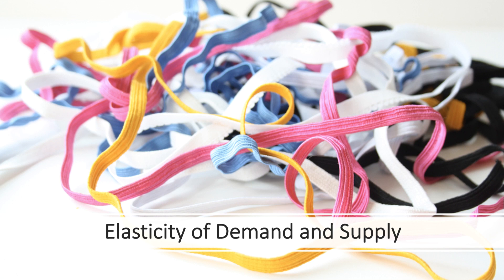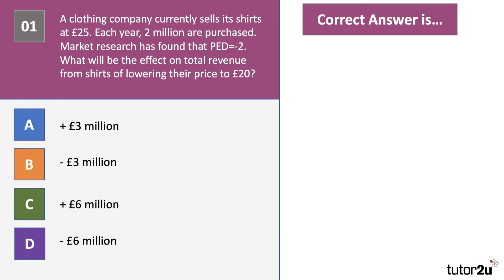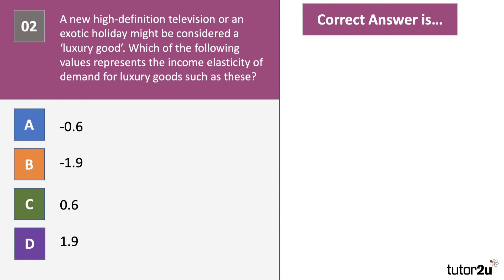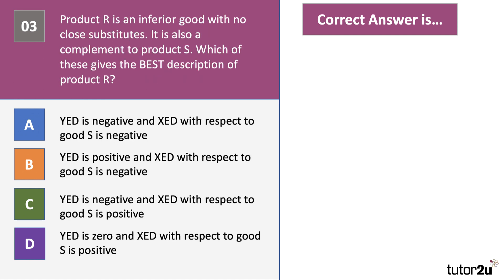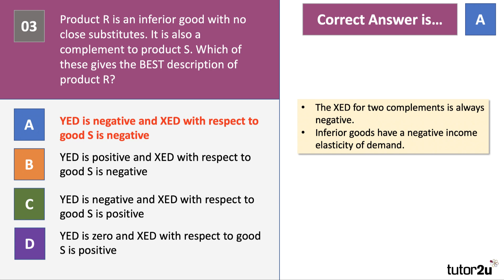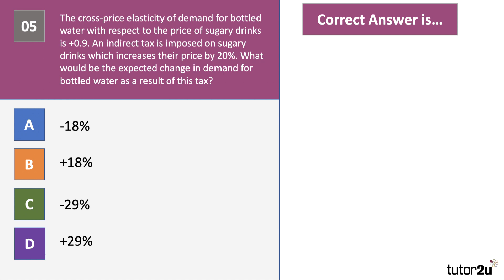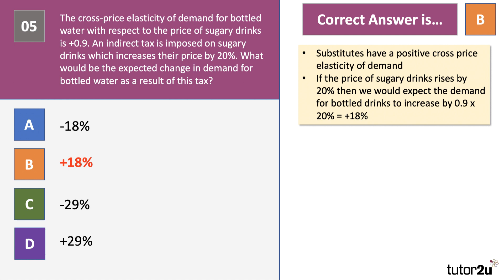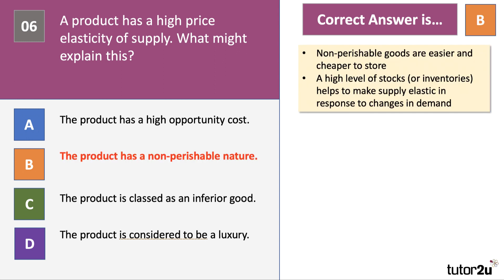Elasticity of Demand and Supply - Revision Blast I A Level and IB Economics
In this video, we work through a selection of past exam multiple choice questions on a selection of topics all linked to elasticity of demand and supply.​​ ​This is a great chance to check your understanding ahead of exams and other assessments.​